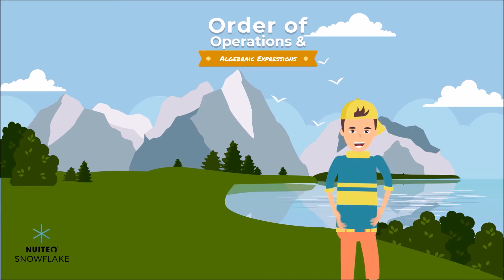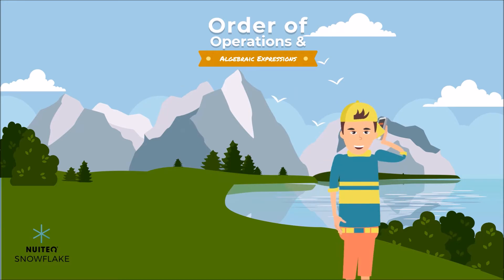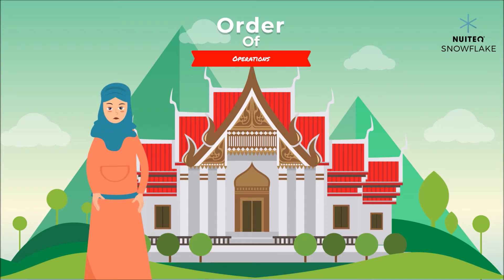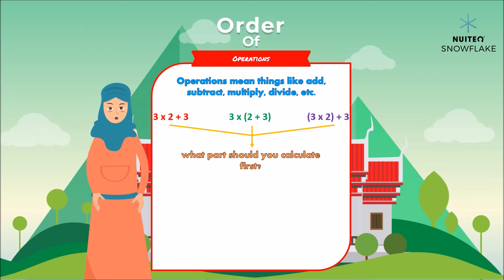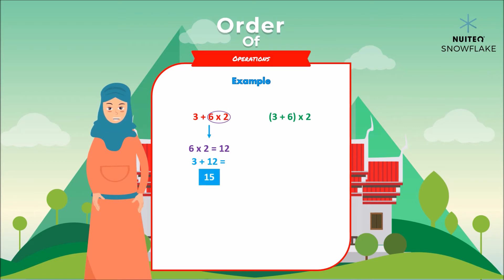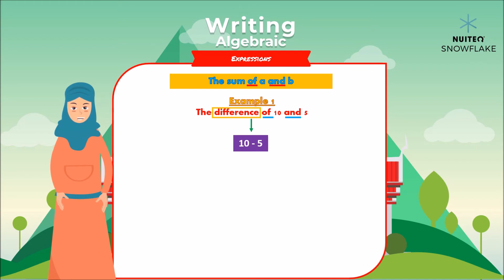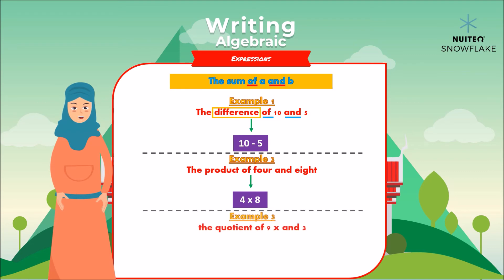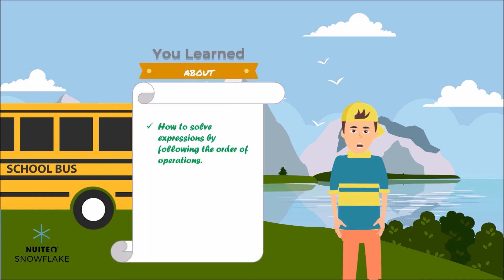Order of Operations & Writing Algebraic Expressions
This is a Mathematics instructional video that walks students through the concept and characteristics of the order of operations and how to write algebraic expressions from words.
For a complete lesson plan on this topic, a fun interactive game and other educational resources, please